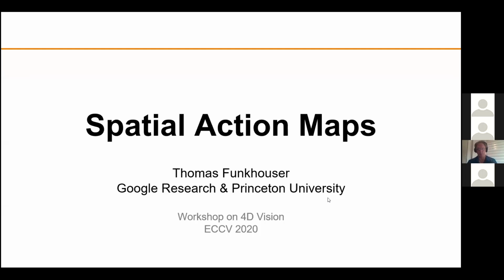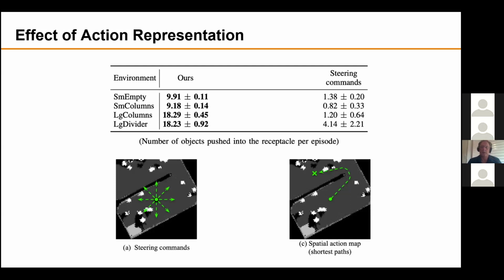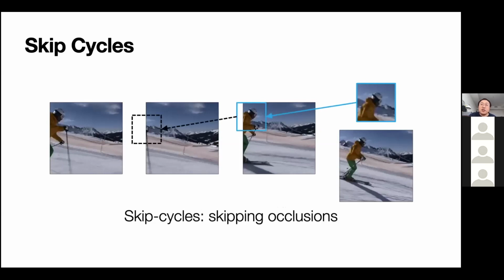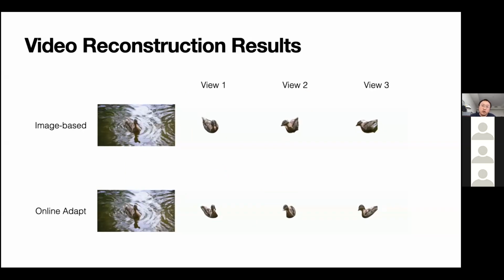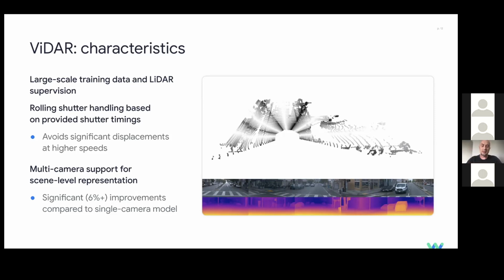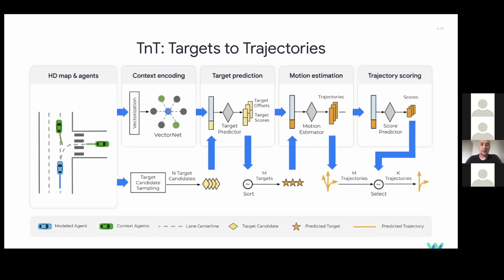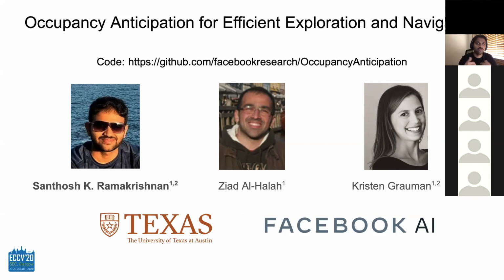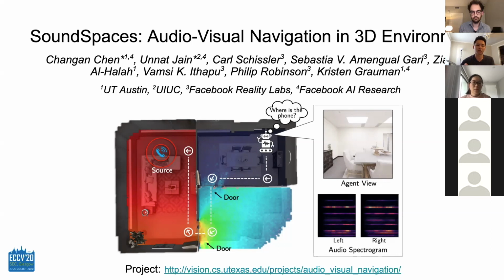ECCV'20 4D Vision Workshop (PM Session)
Content:
00:00 Introduction
02:07 Talk by Thomas Funkhouser
21:15 Talk by Xiaolong Wang
40:07 Talk by Drago Anguelov
01:08:52 Paper Spotlights
01:26:19 Panel with Thomas Funkhouser, Xiaolong Wang, Drago Anguelov, Michael Ryoo

This is the recording of the ECCV'20 4D Vision Workshop (PM Session). For more information about the workshop, please